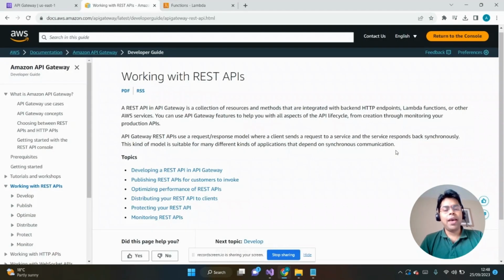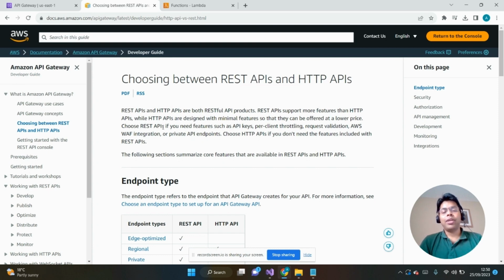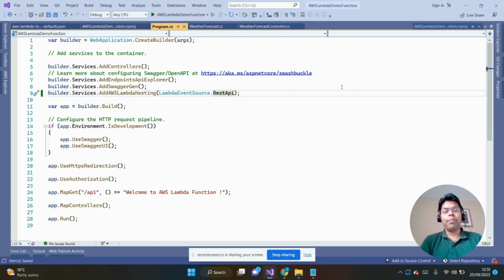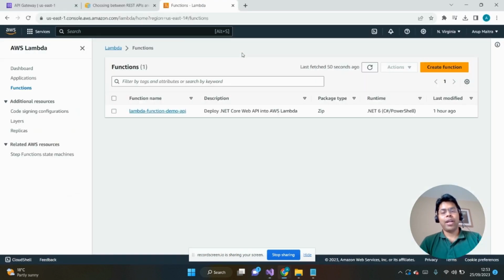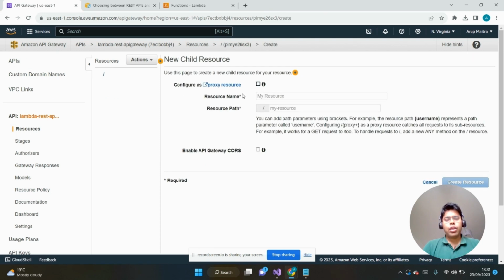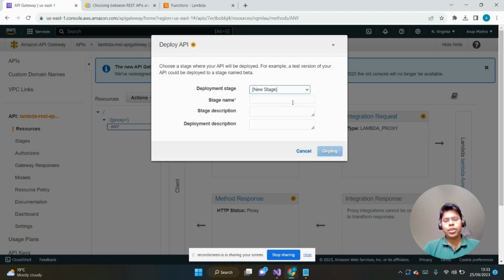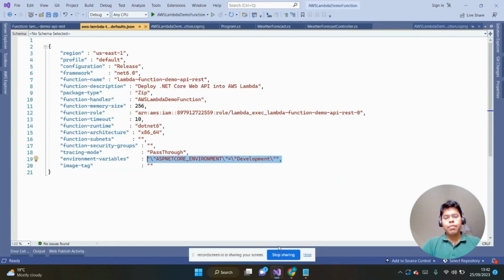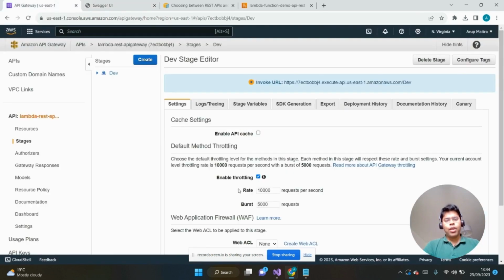How to Create a REST API in AWS Using API Gateway and Lambda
This video will cover how to create an REST API Gateway from AWS Management Console and Integrate with AWS Lambda Function. The Lambda function would be created and deployed from ASP.NET Core Web API (.NET 6.0) via Visual Studio 2022.